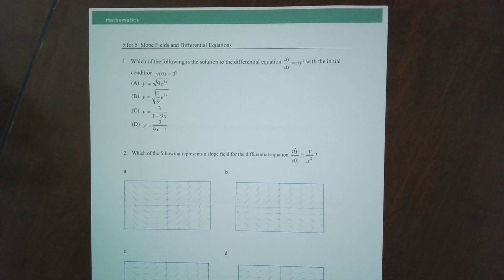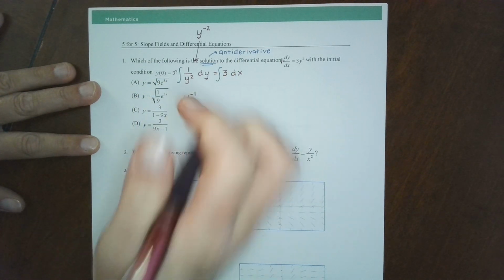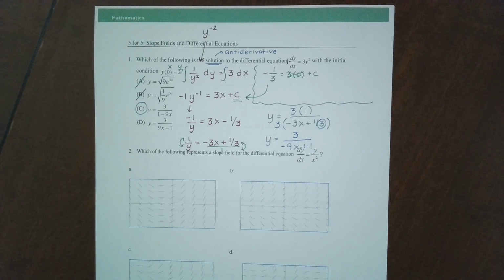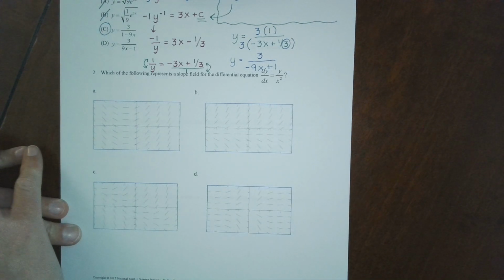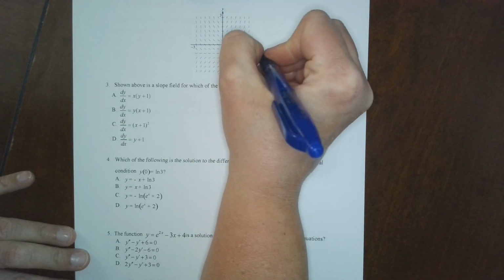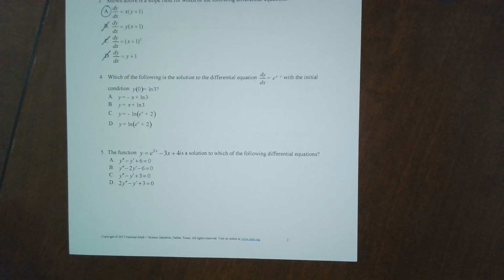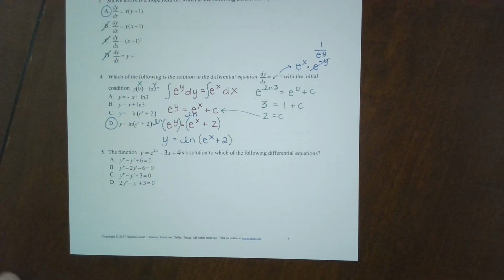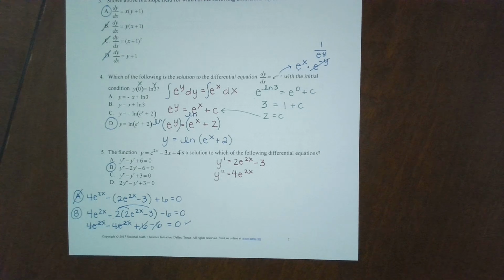Slope Fields & DiffEq Review (5 for 5)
Unit 7
5 for 5